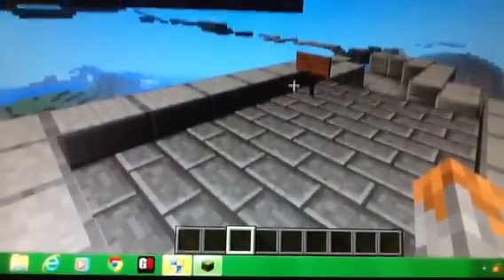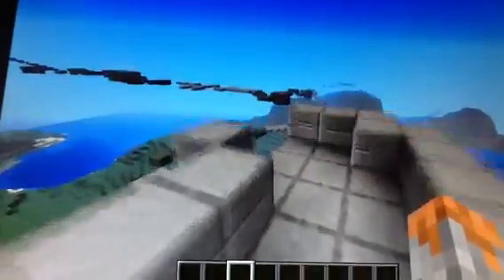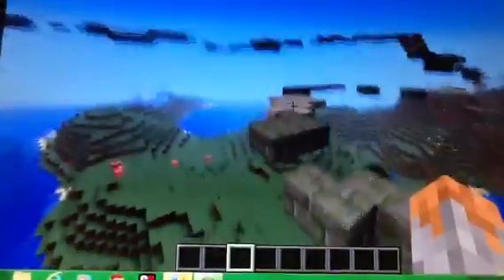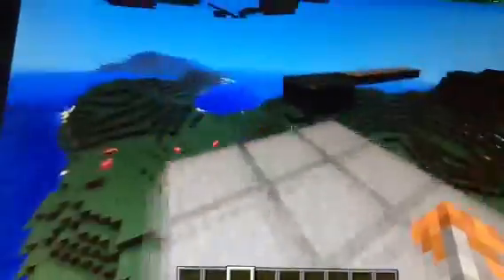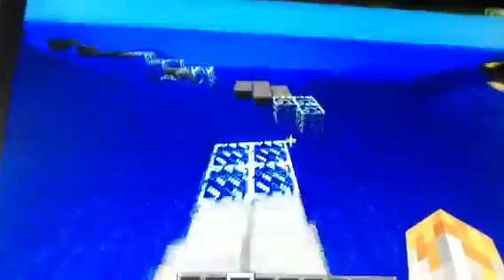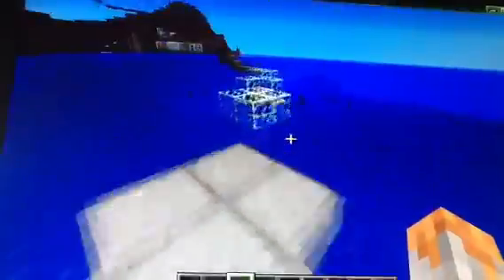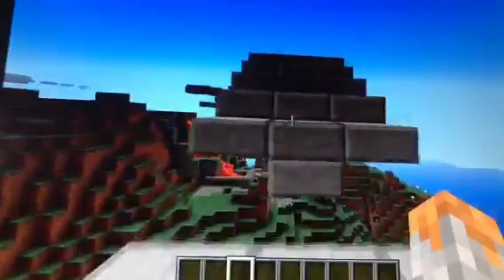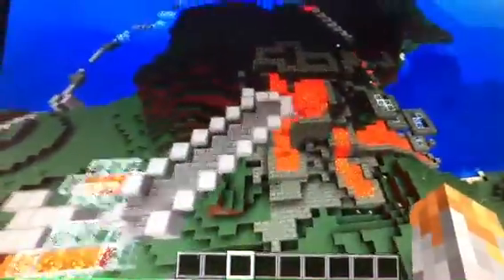Parkour/sprint-minecraft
Easy beginner parkour